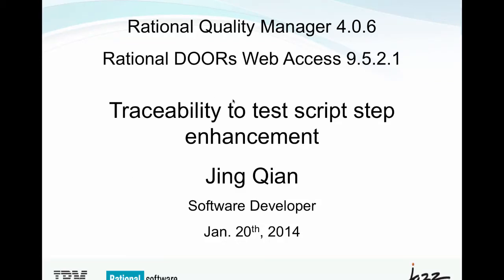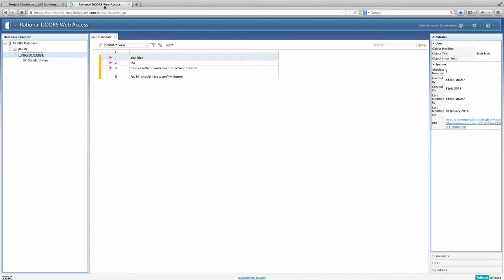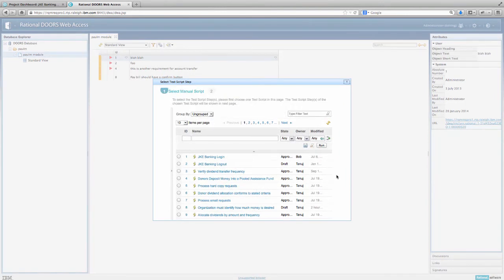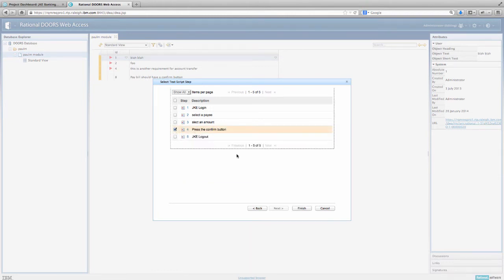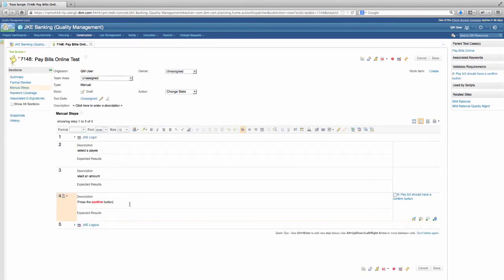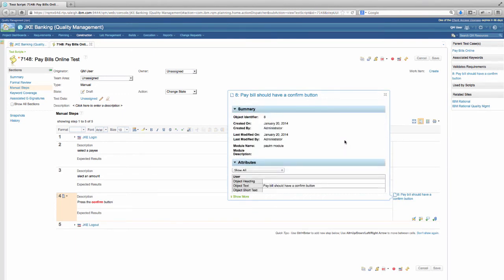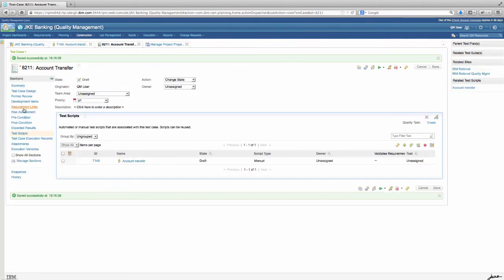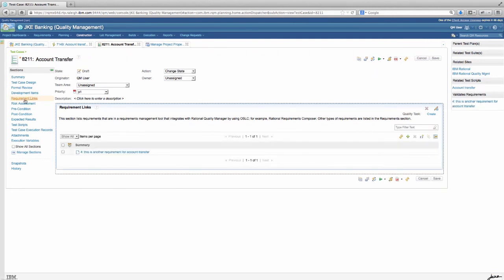Traceability to test script enhancement for Rational Quality Manager 4.0.6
Rational Quality Manager 4.0.6 and Rational DOORS Web Access 9.5.2.1